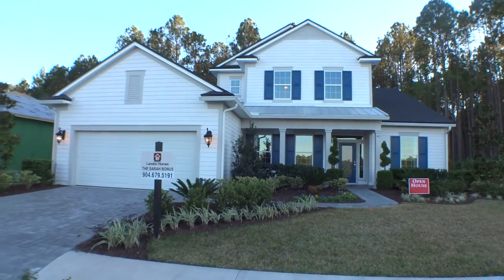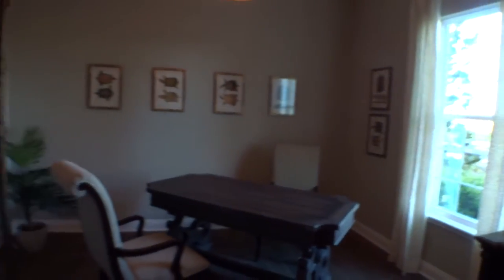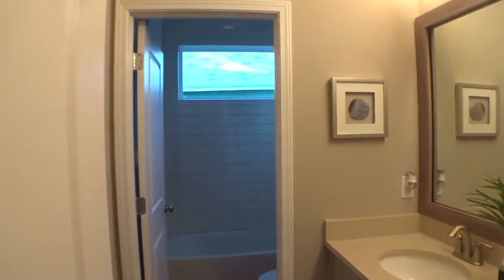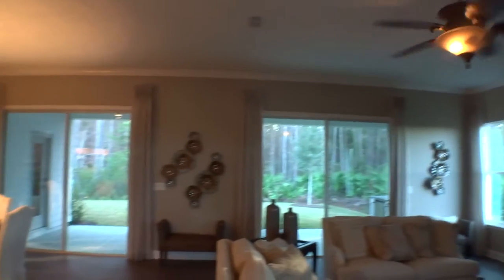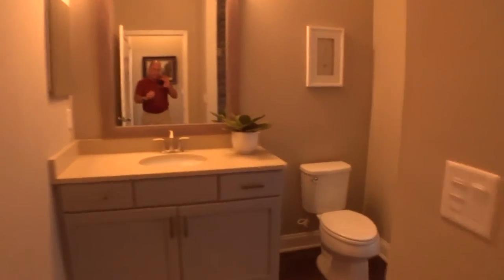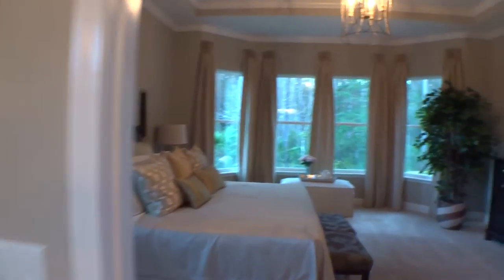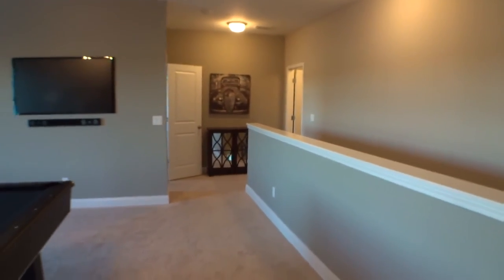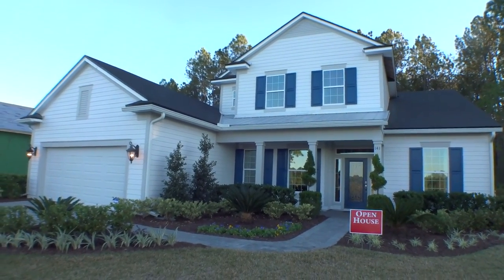The Sarah II by Landon Homes in Trailmark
The Sarah and Sarah II by Landon Homes in Trailmark are awesome homes. Landon has done a spectacular job with these models as they do with all of the homes they build. Their attention to detail and option choices are beyond what other builders do and present. The Sarah models range from 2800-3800 sq ft. Trailmark is close to shopping, Interstate 95 access and Down Town St Augustine. Come check out the Sarah and many other models by Landon Homes at Trailmark in the World Golf Village Area.